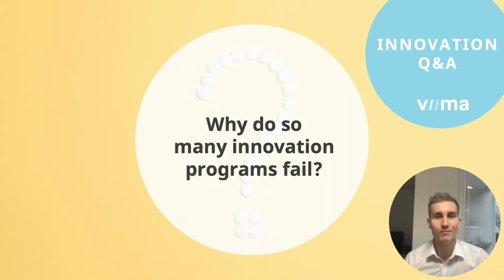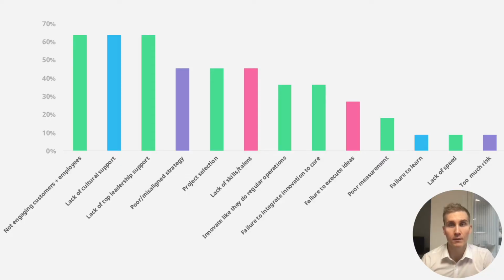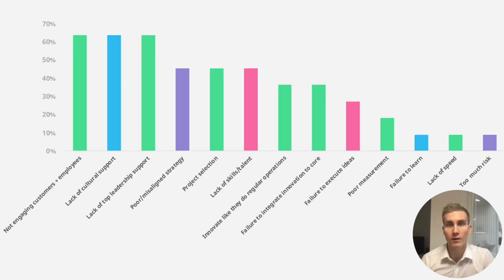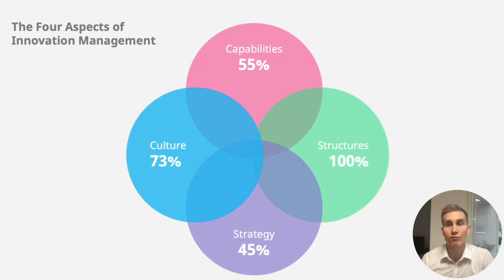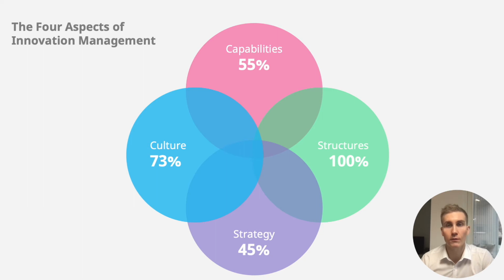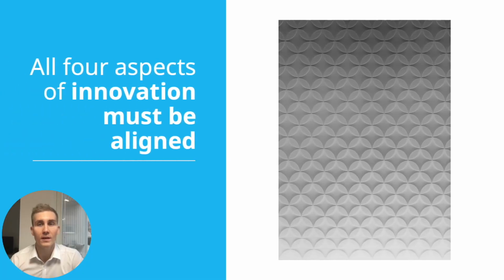Innovation Q&A: Why Do Innovation Programs Fail?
The Innovation Q&A gives you quick takes on different popular questions we hear around innovation.

Today we’ll talk about some of the challenges related to innovation programs to understand why so many of them eventually fail. We'll also provide you with some tips on how to avoid those mistakes.

If you're looking for software to help do a lot of the heavy lifting related to your innovation program, consider signing up for Viima's free plan today

About Viima:

Viima is your one stop shop for collecting & managing ideas. Our innovation management software helps you go from ideas to innovation, every step of the way – and it scales with your innovation needs.